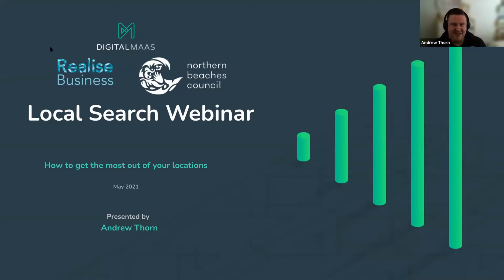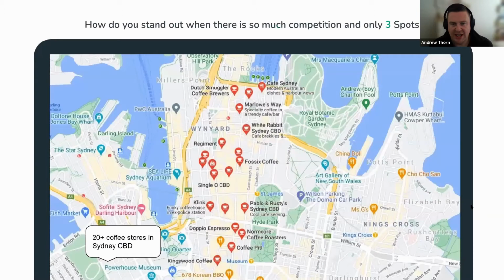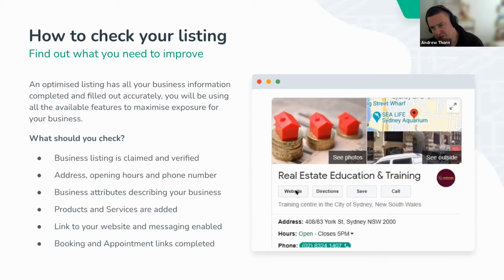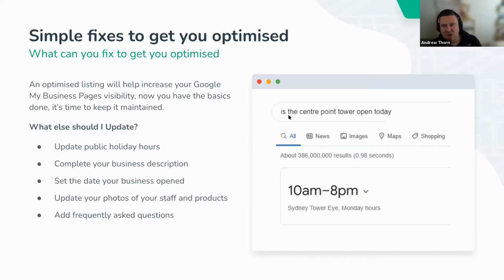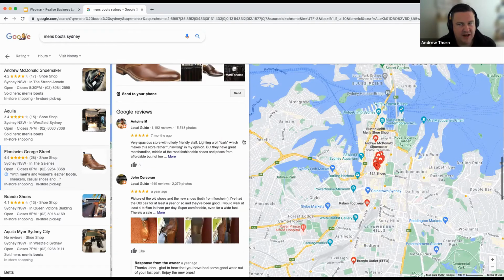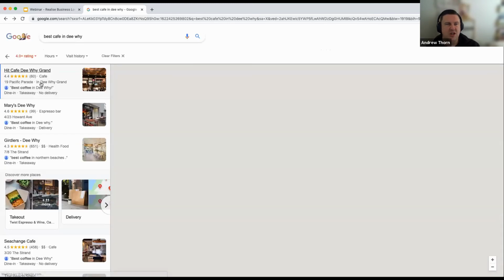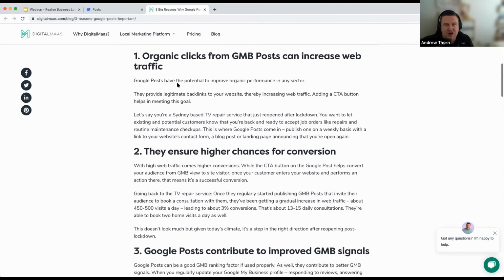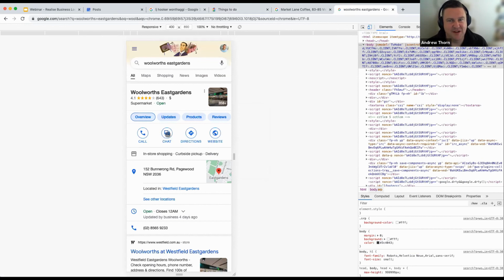Everything you need to know about Google my Business: Webinar Series